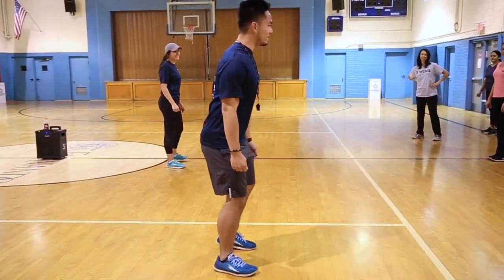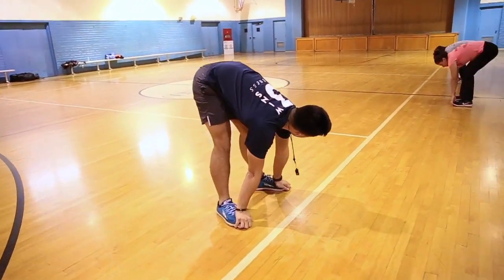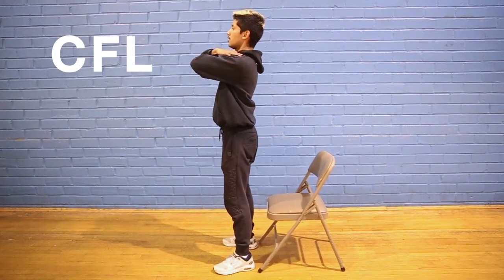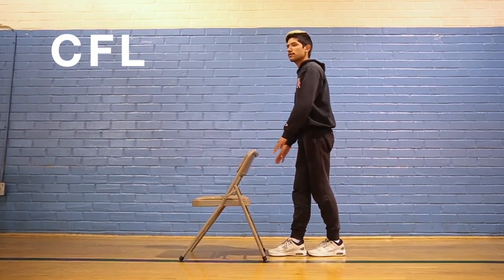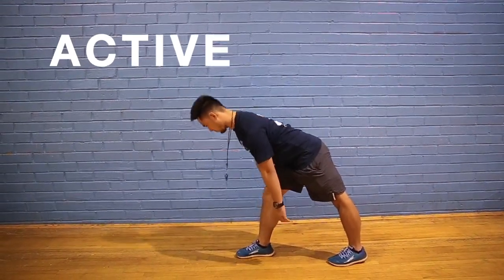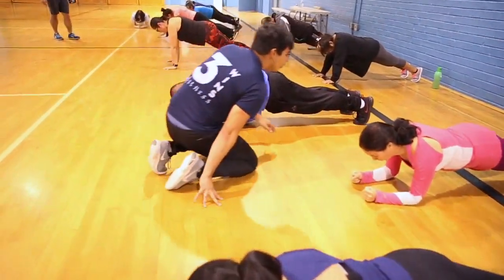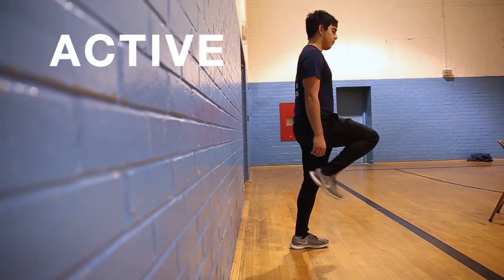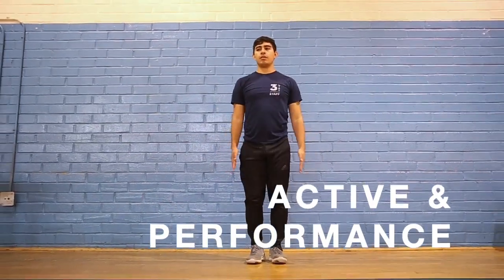3 WINS Fitness Winter 2019 Work Out!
Hi 3 WINS Family! We understand we will be on break for a few weeks until our Winter session begins. We are aware that many of you, including us will miss our energized hard working days. No worries! We have prepared a 30 minute work out video for you all to do while we are on break. We are excited to come back and start the new year!